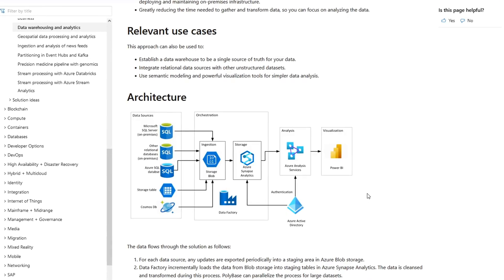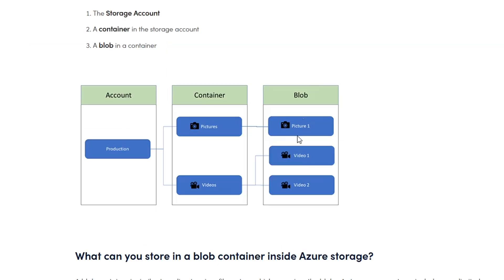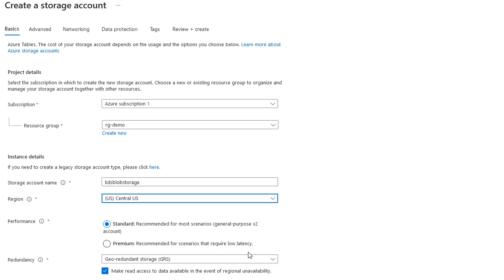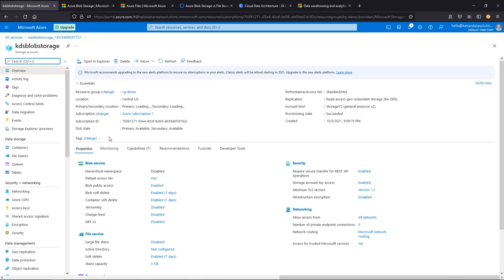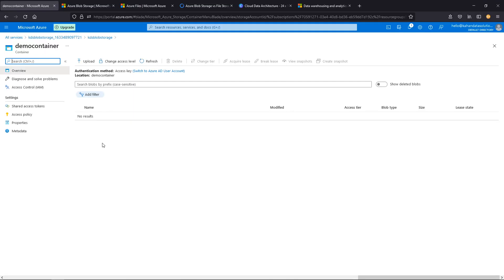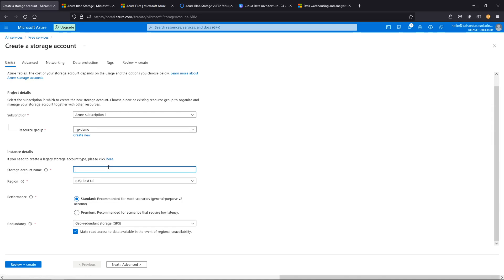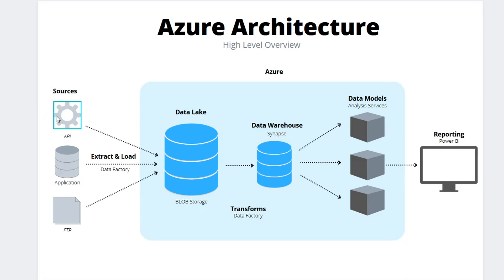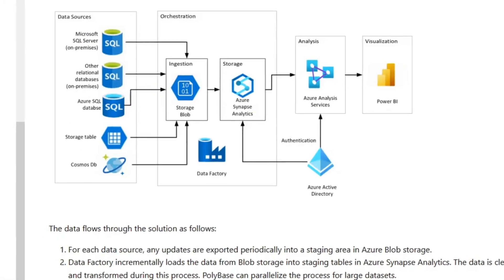Azure for BIG DATA // blob & file storage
Data storage is a crucial part of any modern data architecture.

You'll likely need a landing zone to hold all of your source system data in its raw form.

From massive streams of unstructured data to a handful of standard files, Azure has you covered.

In this video, we will walk through two of the most common storage options: BLOB and File.

## What is Azure Blob Storage?
Azure Blob Storage is an object storage solution for the cloud. Blob Storage allows you to store a massive amount of unstructured data. The unstructured data need not be of the specific data model.

## What is Azure File Storage?
Azure Files offer fully managed File shares in the cloud that are accessible via the industry-standard SMB. Azure File shares can be mounted concurrently by cloud or on-premises deployments of Windows, Linux, and macOS. It can be cached on Windows servers with Azure File Sync for faster access.

Timestamps:
0:00 - Intro
0:09 - Blob vs File Storage
0:45 - Blob Storage - Overview
1:30 - Blob Storage - Demo
5:46 - File Storage - Demo
6:41 - The Big Data Picture

Title & Tags:
How to Create Azure BLOB and File Storage | Azure Tutorial for Beginners